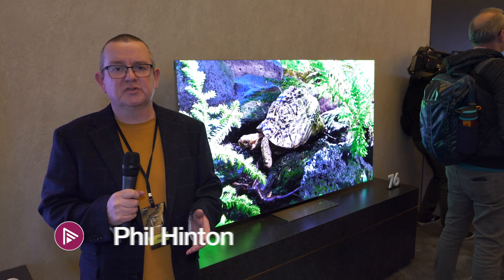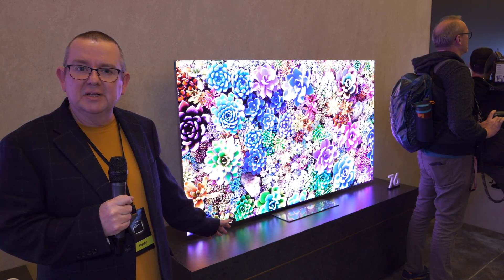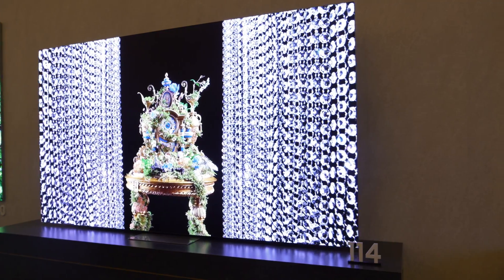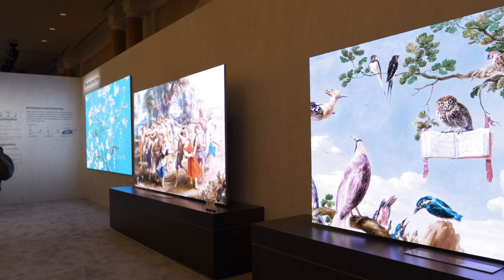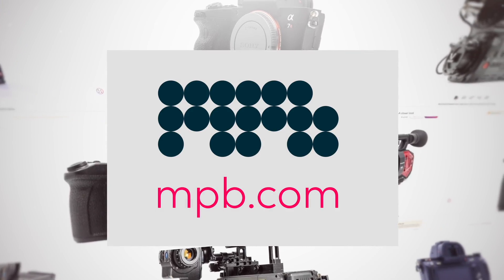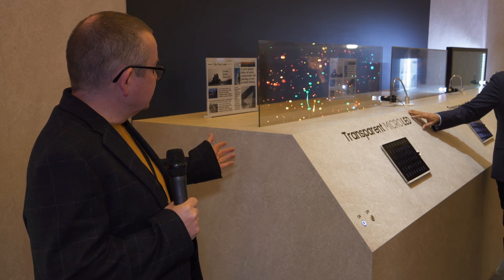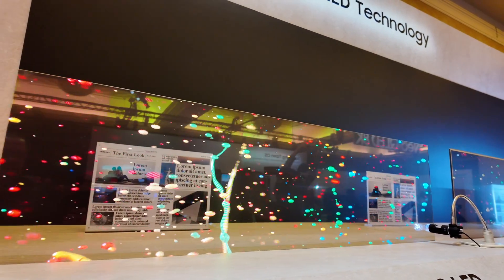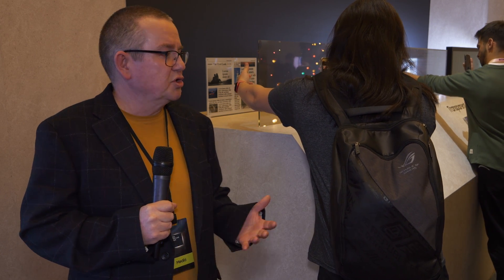CES 2024: Samsung Transparent MicroLED & New 76 inch MicroLED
Our third video from the Samsung First Look event covers MicroLED, what Samsung is launching this year and the concept of transparent MicroLED.

Do you think MicroLED will ever reach the mass market?